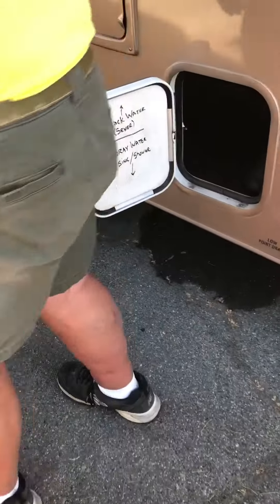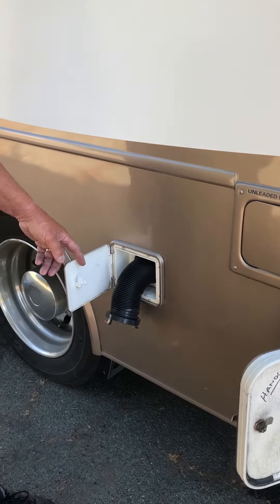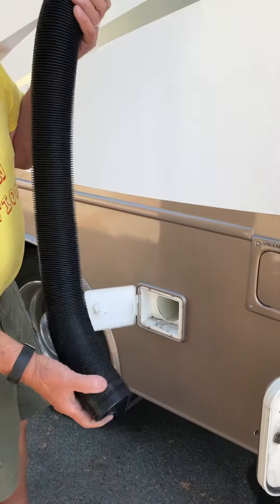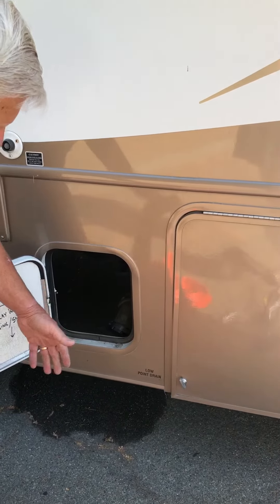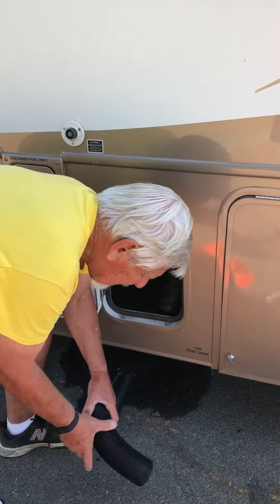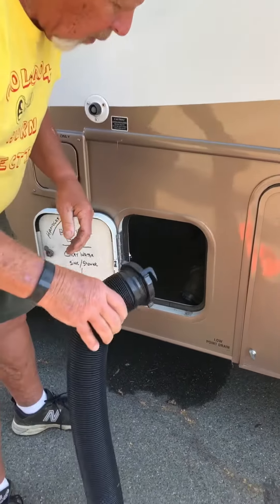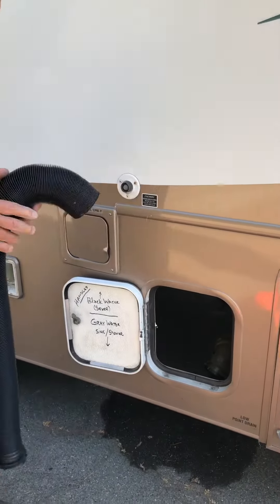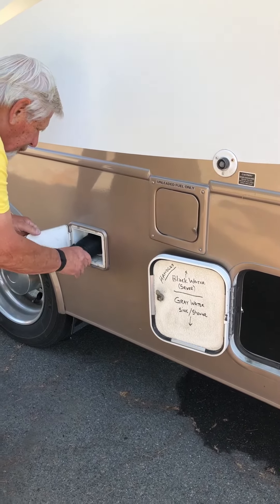Dump Station video